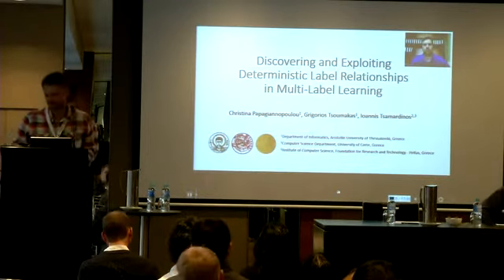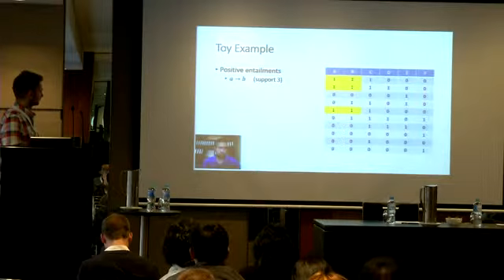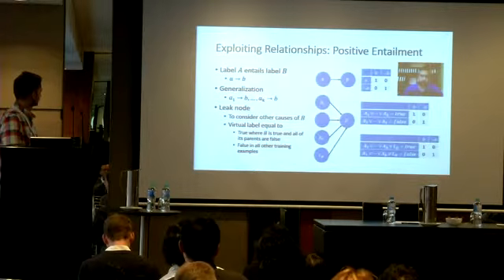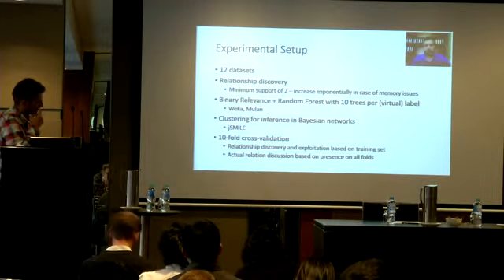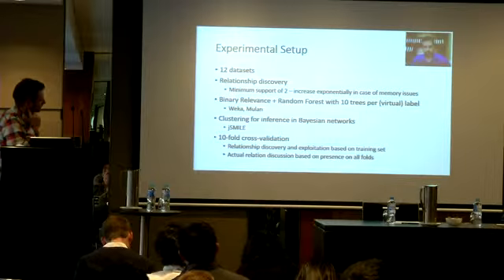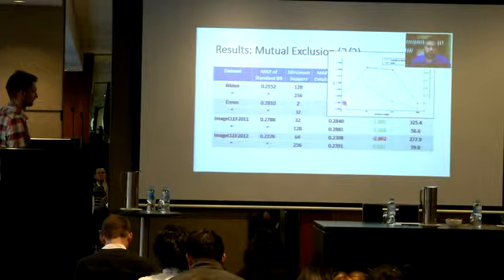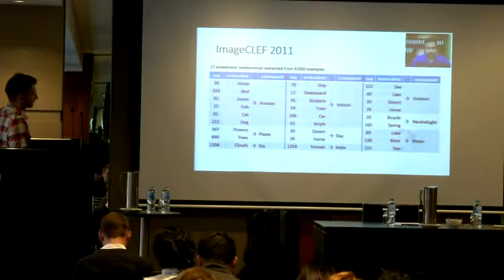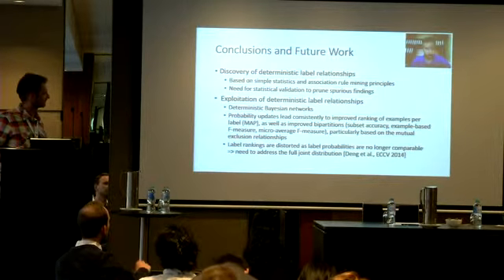Discovering and Exploiting Deterministic Label Relationships in Multi-Label Learning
Authors:  Christina Papagiannopoulou, Grigorios Tsoumakas, Ioannis Tsamardinos

Abstract:

This work presents a probabilistic method for enforcing adherence of the marginal probabilities of a multi-label model to automatically discovered deterministic relationships among labels. In particular we focus on discovering two kinds of relationships among the labels. The first one concerns pairwise positive entailment: pairs of labels, where the presence of one implies the presence of the other in all instances of a dataset. The second concerns exclusion: sets of labels that do not coexist in the same instances of the dataset. These relationships are represented as a deterministic Bayesian network. Marginal probabilities are entered as soft evidence in the network and through probabilistic inference become consistent with the discovered knowledge. Our approach offers robust improvements in mean average precision compared to the standard binary relevance approach across all 12 datasets involved in our experiments. The discovery process helps interesting implicit knowledge to emerge, which could be useful in itself.